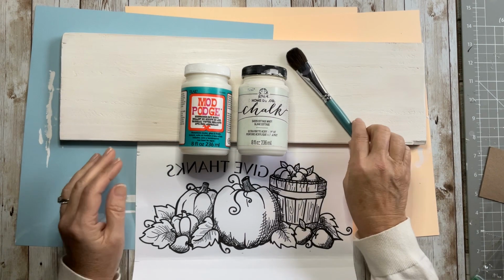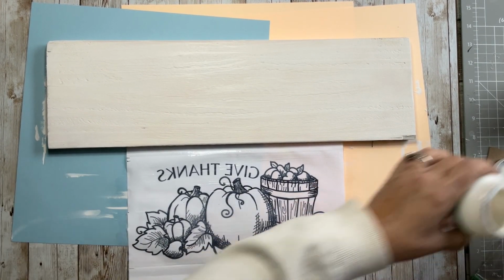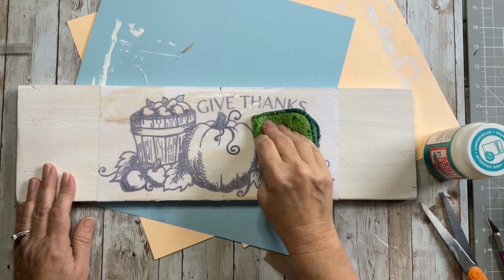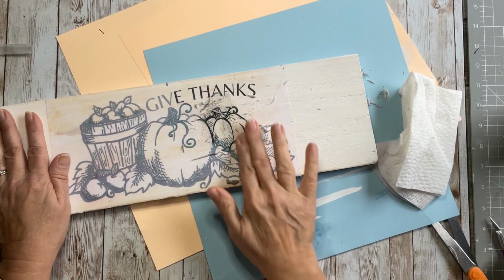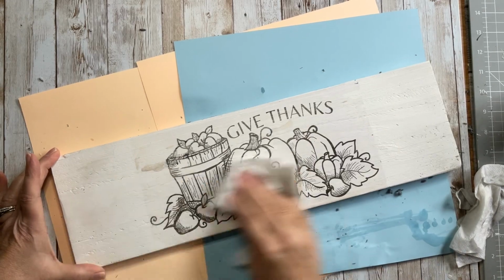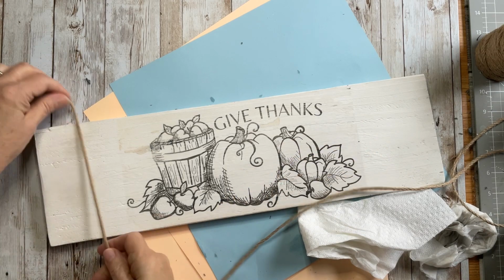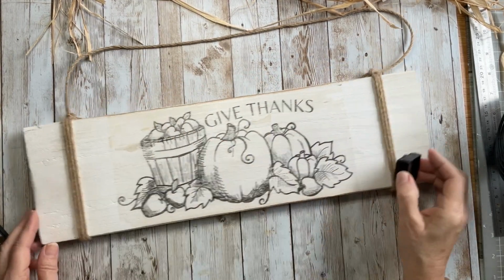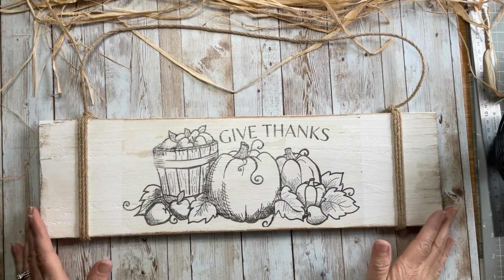Easy Inkjet transfer sign with chalk paint / diy / fall / decor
Inkjet transfer to chalk painted wood fall sign with pumpkins.

Easy, and looks great too!